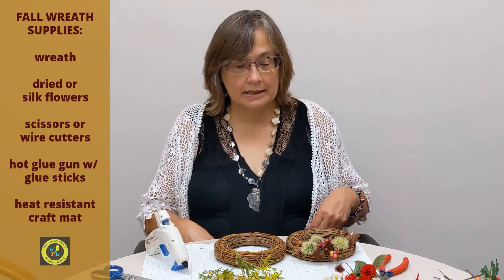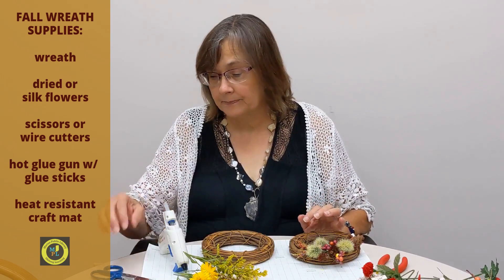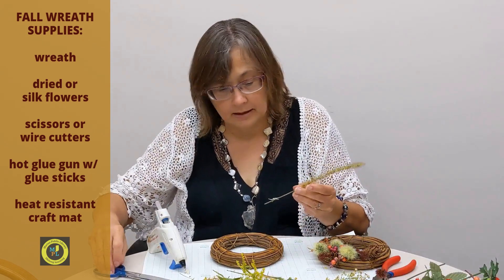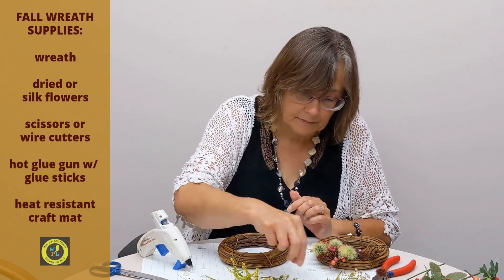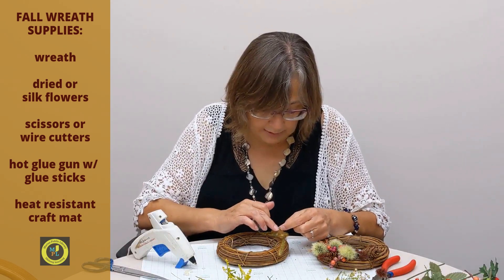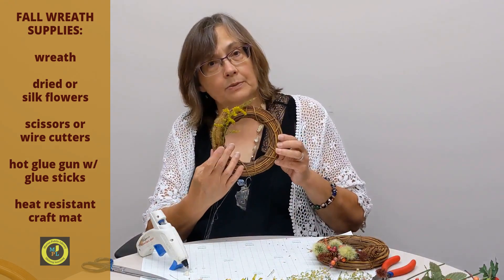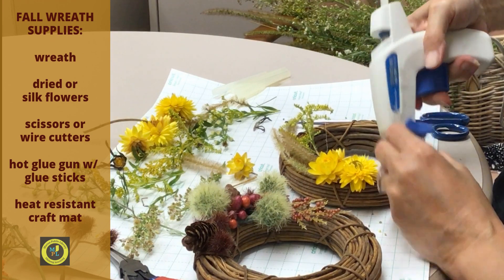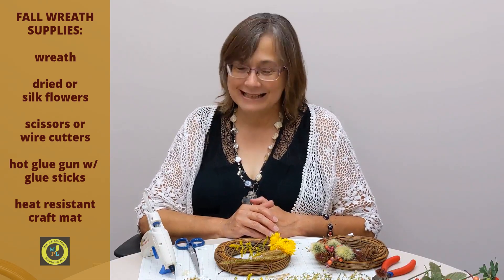SMART September 2021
Watch Barb make a lovely Fall wreath!